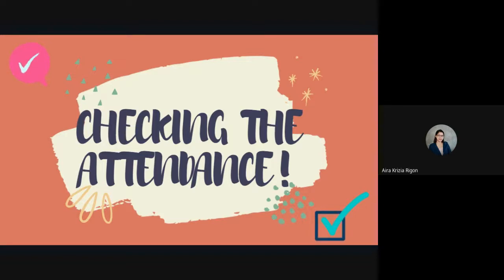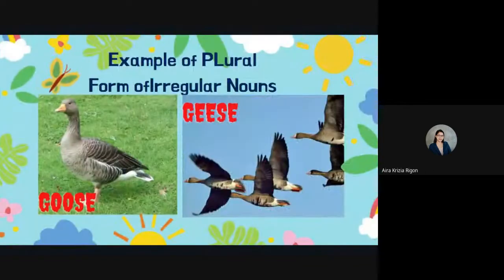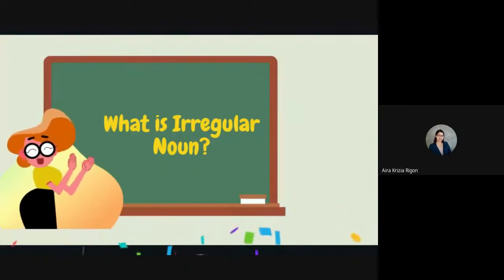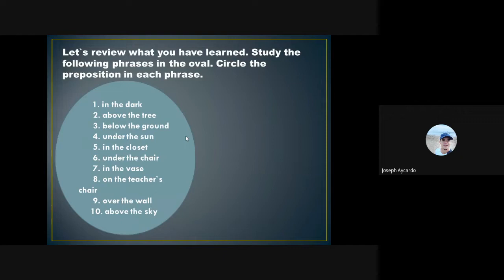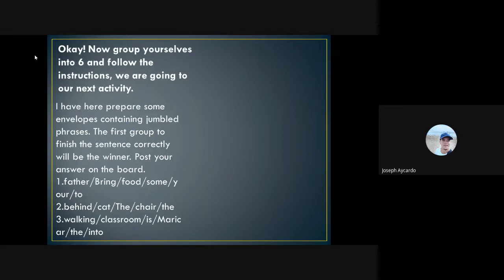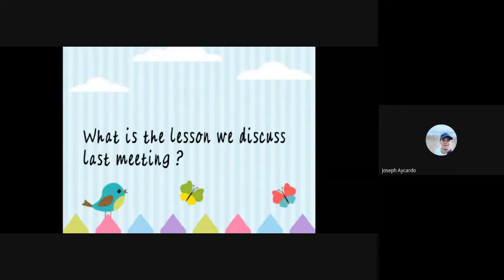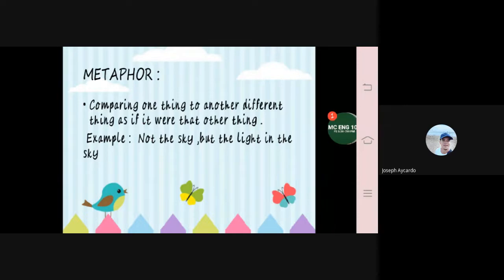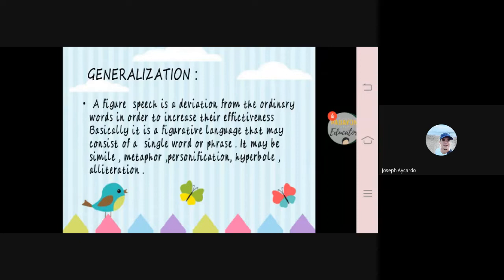Group A MC ENG 101 FS 5 30 7 00PM 2021 12 10 at 01 56 GMT 8